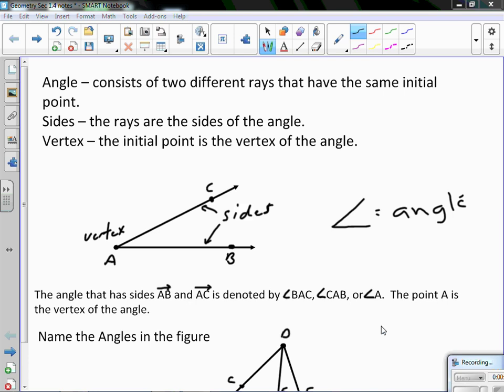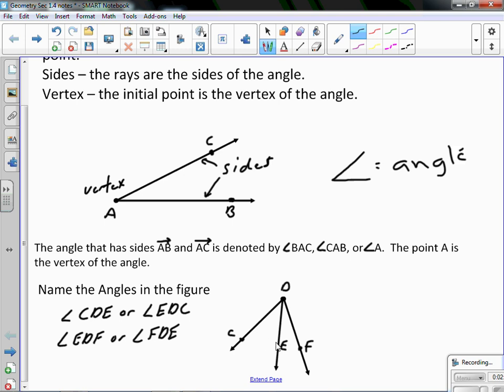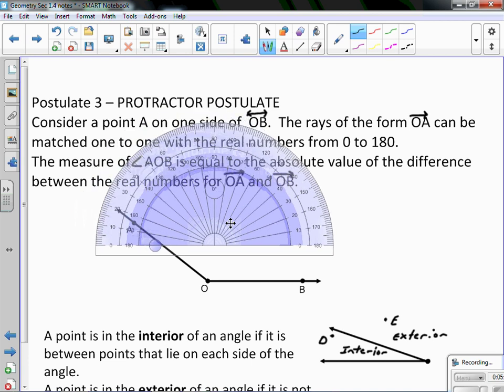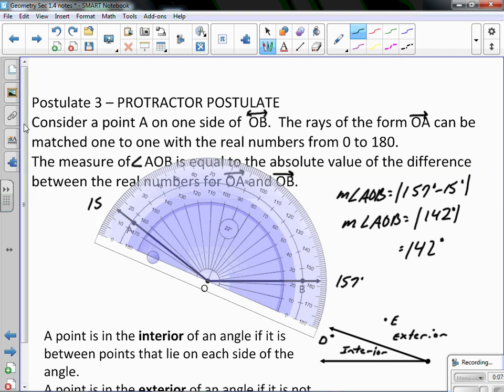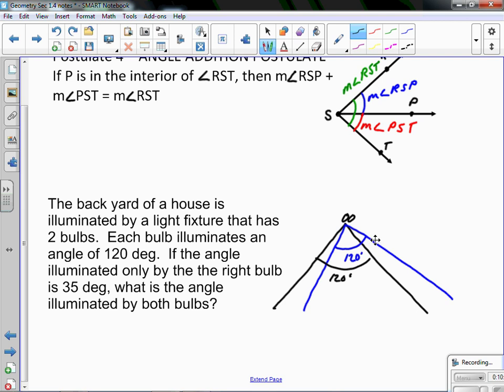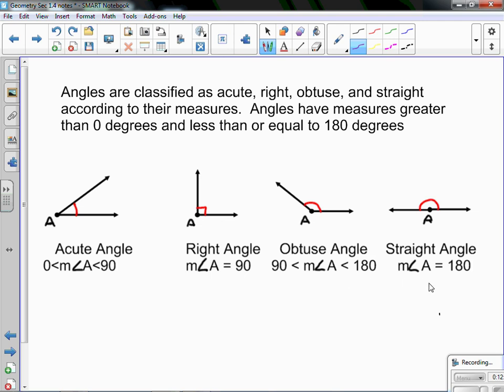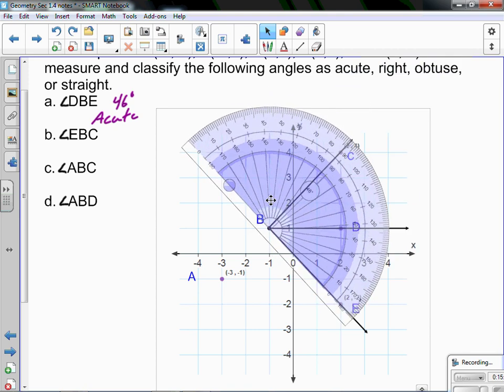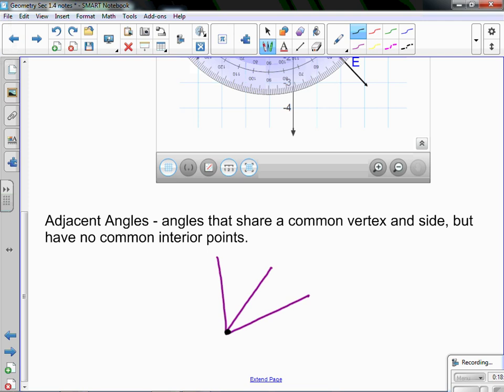Geometry Sec 1 4 notes